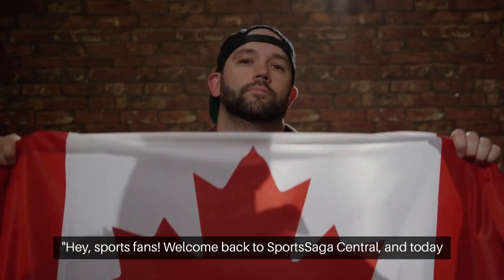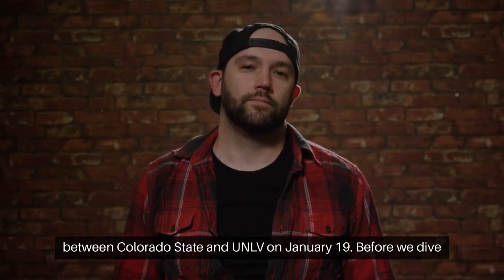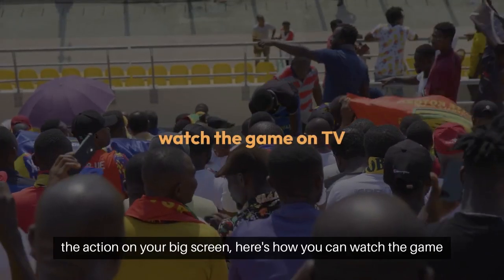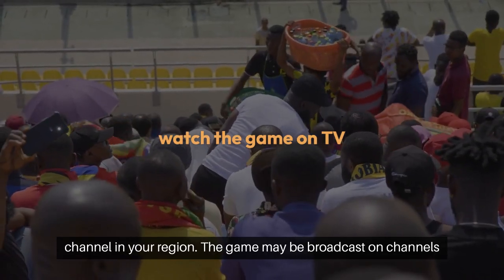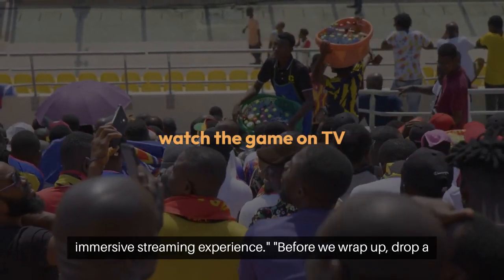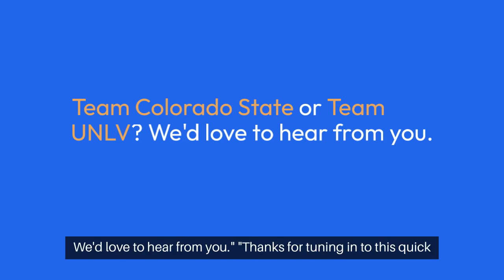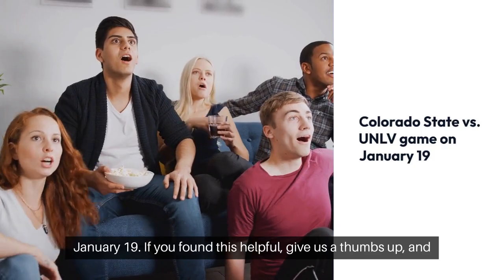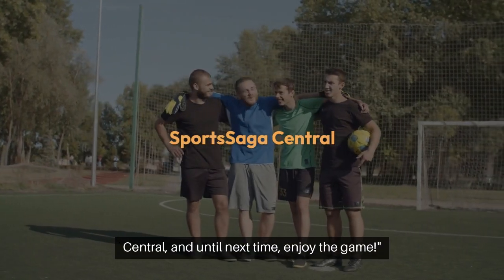How to Watch Colorado State vs. UNLV on TV or Live Stream - January 19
Certainly! If you're creating a script to inform viewers on how to watch the Colorado State vs. UNLV game on TV or through a live stream on January 19, here's a suggested script:

**Title: How to Watch Colorado State vs. UNLV - TV and Live Stream Guide - January 19**

[Intro]
"Hey, sports fans! Welcome back to [Your Channel Name]. I'm [Your Name], and today we've got the scoop on how you can catch the exciting matchup between Colorado State and UNLV on January 19.

[Provide Game Details]
"Now, mark your calendars because on January 19, Colorado State is set to face off against UNLV in what promises to be an intense battle on the basketball court."

[TV Broadcast Information]
"If you prefer catching the action on your big screen, here's how you can watch the game on TV. Check your local sports network or the official broadcasting channel in your region. The game may be broadcast on channels like [mention specific sports networks]. Be sure to consult your local listings for the exact channel and time."

[Live Streaming Options]
"For those of you who love the convenience of live streaming, you're in luck! You can catch the game online through various streaming platforms. Services like [mention streaming platforms] often provide live coverage of college basketball games. Make sure to log in or sign up in advance to ensure you don't miss a minute of the action."

[Highlight Streaming Apps]
"And, of course, don't forget about sports streaming apps. Apps like [mention specific sports apps] may also offer live coverage of the game.

[Reminder and Interaction]
Are you Team Colorado State or Team UNLV? We'd love to hear from you."

[Outro]
"Thanks for tuning in to this quick guide on how to watch the Colorado State vs. UNLV game on January 19. I'm [Your Name], and until next time, enjoy the game!"

Feel free to personalize this script to match your channel's style and add any additional information you find relevant.